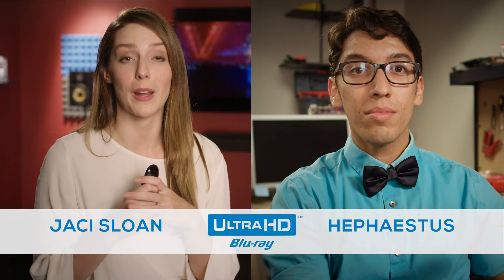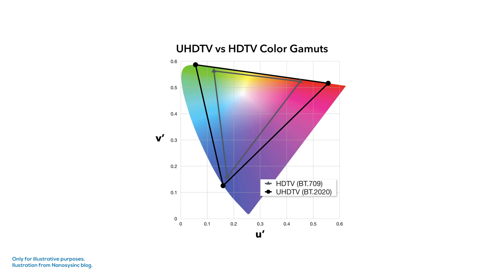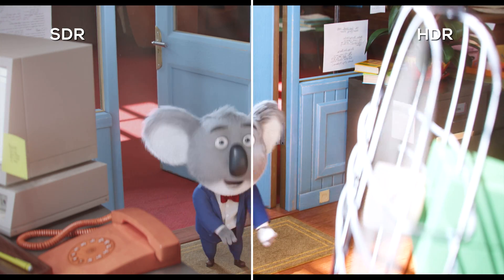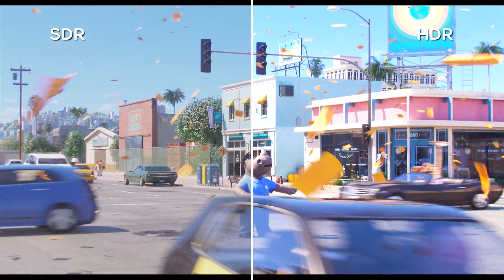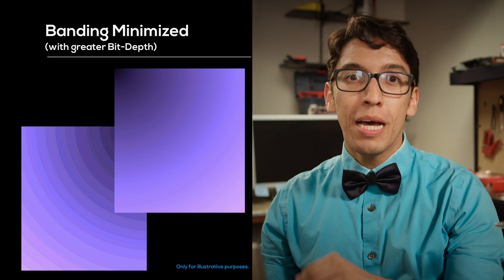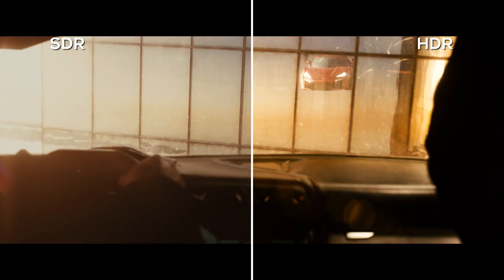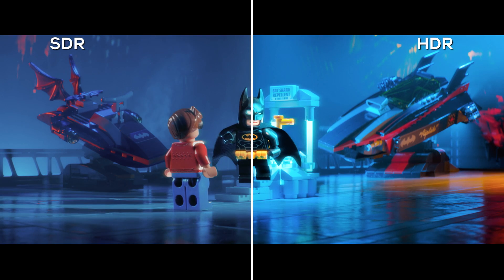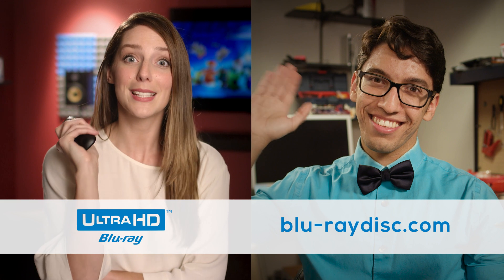Color gamuts and more... Understand Ultra HD Blu-ray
What is a color gamut and what does wider color mean? Ultra HD Blu-ray can display over 75% of the visible color spectrum, more than double Full HD. Understand how the wider color gamut improves your viewing experience, and hear how 4K HDR Blu-ray is the new standard for your home entertainment system setup.